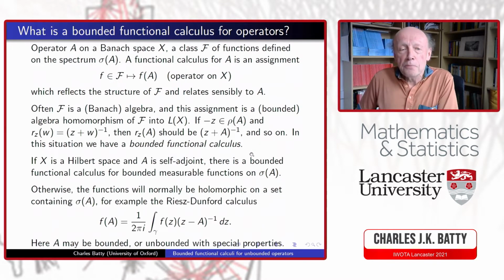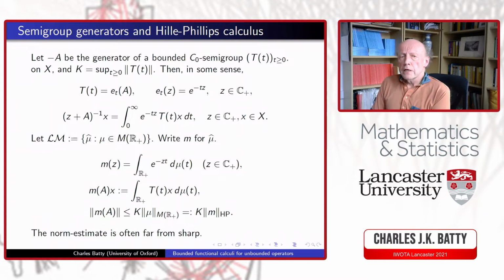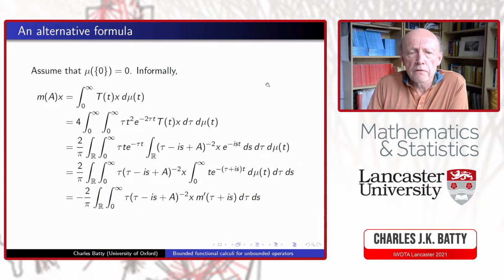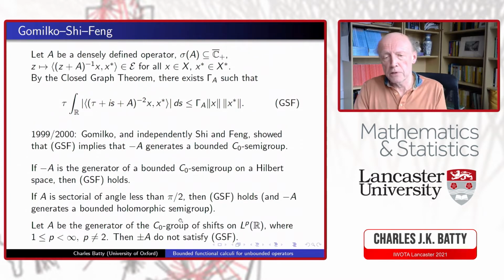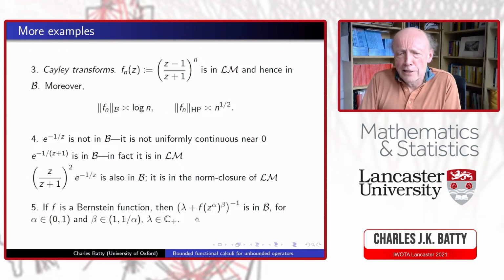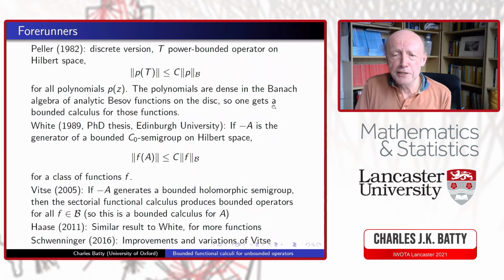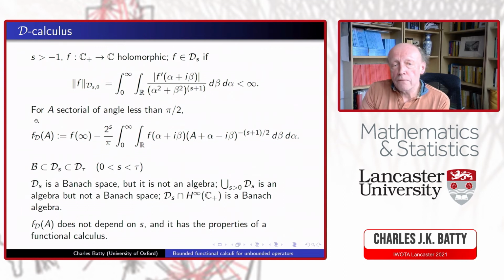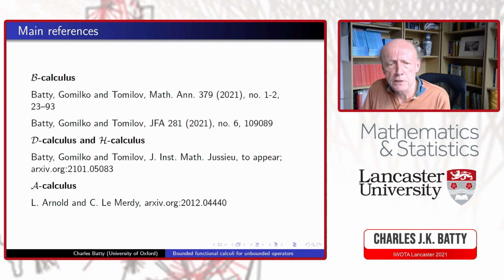Chris Batty Bounded functional calculi for unbounded operators